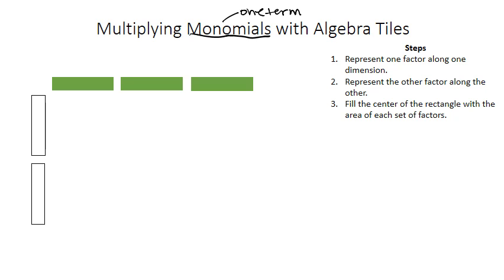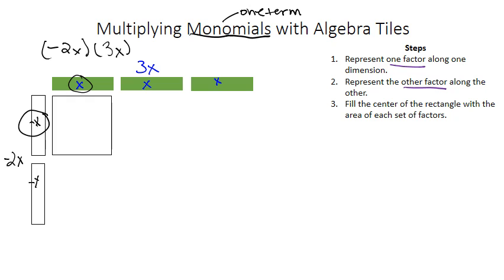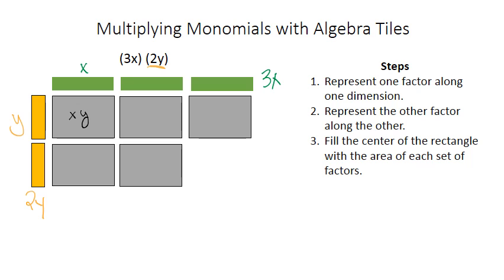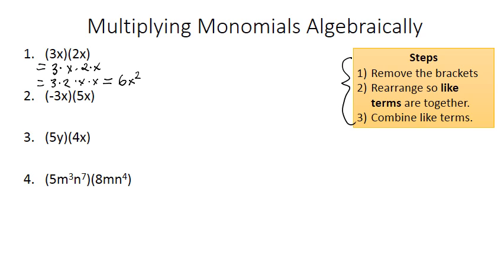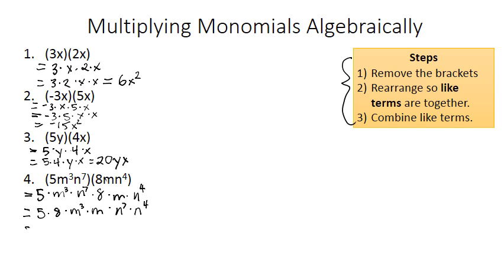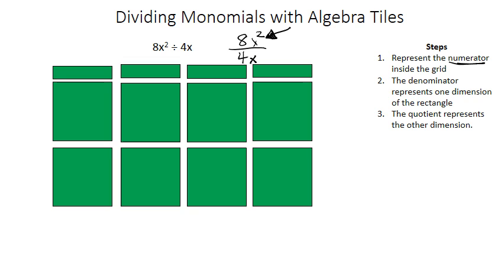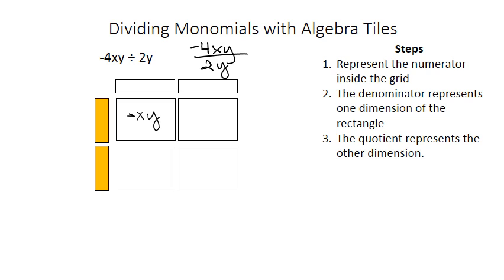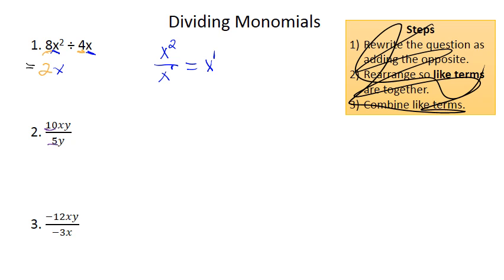Multiplying and Dividing Monomials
In this video I show how to use algebra tiles to model the multiplication and division monomials. Then I explain how to multiply and divide monomials algebraically.